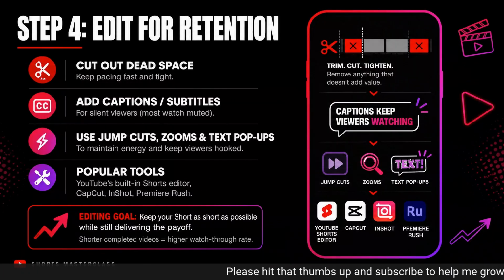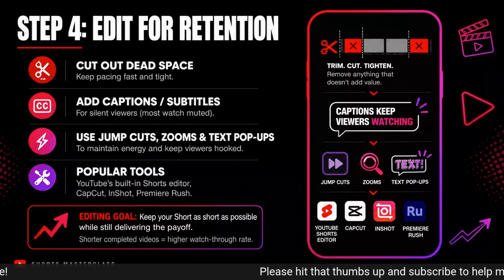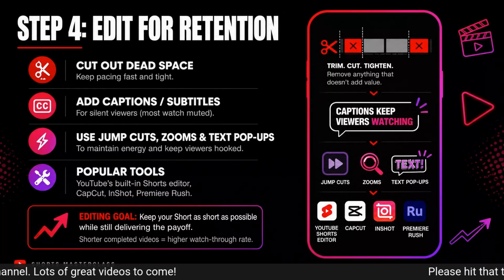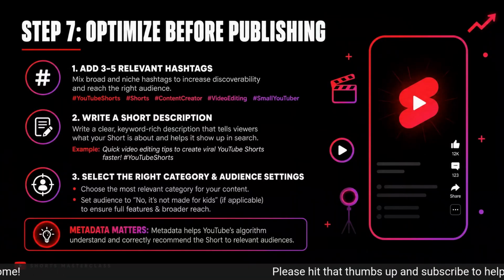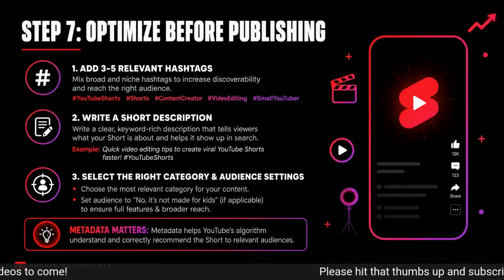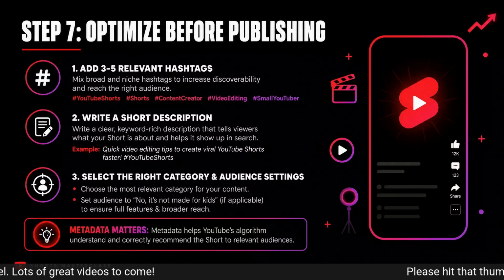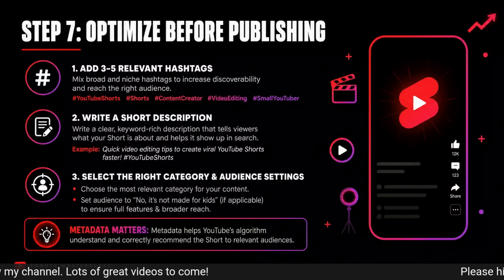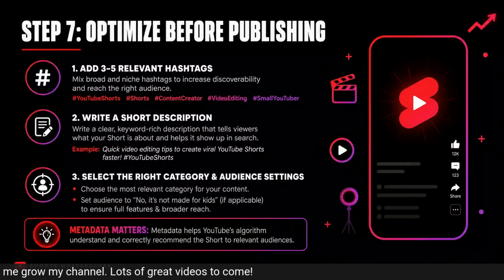How To Create YouTube Shorts Tips & Tricks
Welcome to Tips, Tricks and Facts!

Looking for amazing facts, life hacks, helpful tips, and mind-blowing information? You've come to the right place!

On this channel, you'll discover:

* Smart tips to make everyday life easier
* Incredible facts that will surprise you
* Viral topics and fascinating mysteries
* Health, fitness, and weight-loss tips
* Science, history, space, animals, and more

Our goal is to entertain, educate, and help you learn something new with every video. Whether you're here for quick YouTube Shorts or in-depth videos, there's always something interesting waiting for you.